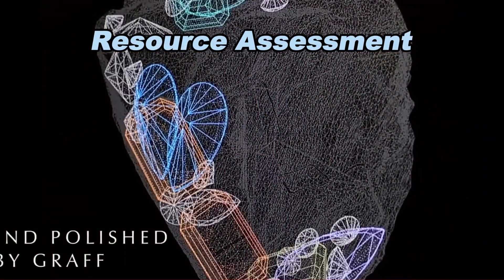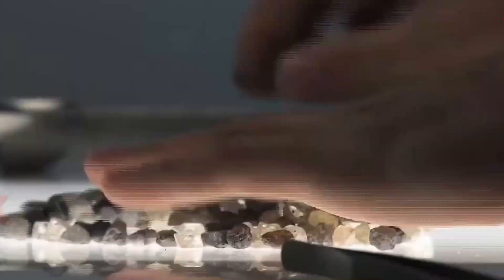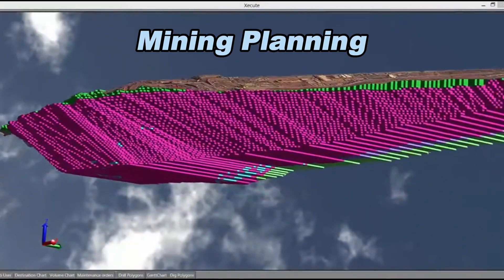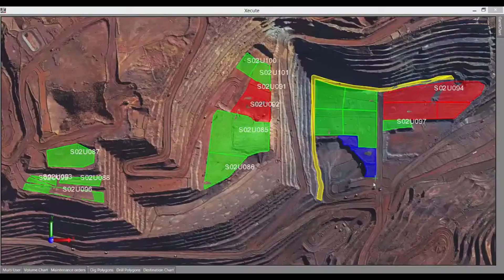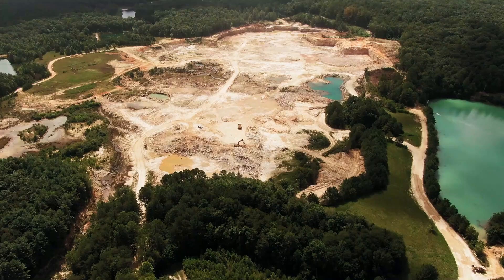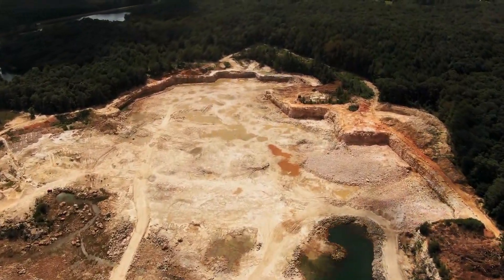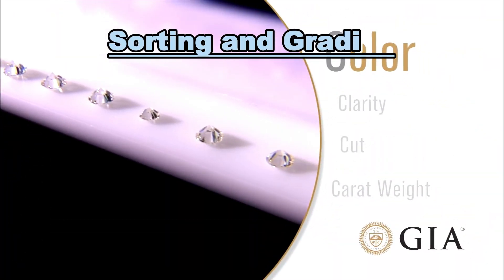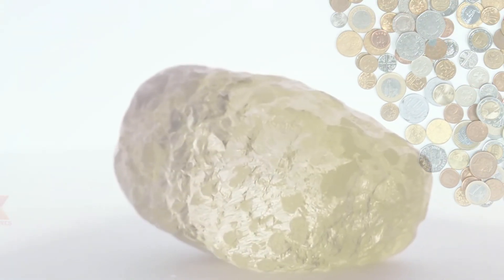How Are Diamonds Really Mined? From the Earth to Your Jewelry Box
Diamonds are one of the most precious and sought-after gems in the world. But how do they get from the earth to your jewelry box? In this video, I will show you the fascinating process of diamond mining, from exploration to extraction to polishing. You will learn about the different types of diamond deposits, the methods and equipment used to mine them, and the challenges and risks involved in this industry. You will also see how diamonds are graded, cut, and polished to create stunning pieces of jewelry that sparkle with brilliance. Whether you are a diamond lover, a curious learner, or a potential buyer, this video will give you a deeper appreciation of these amazing stones and their journey from the earth to your jewelry box.